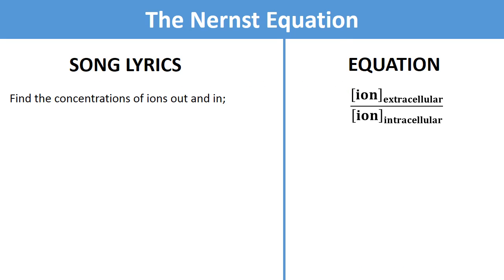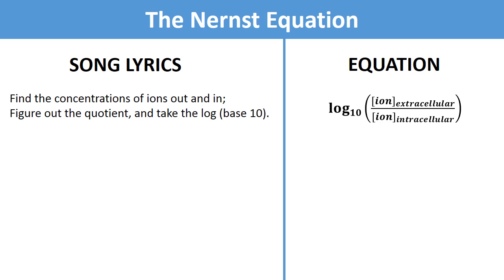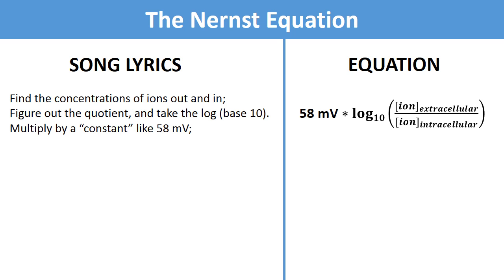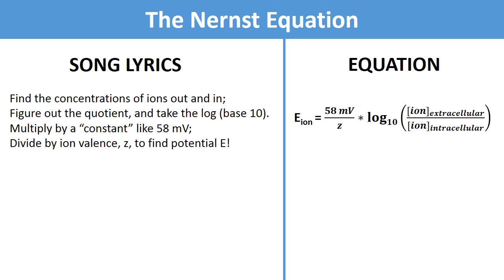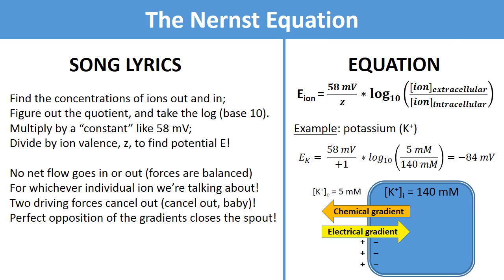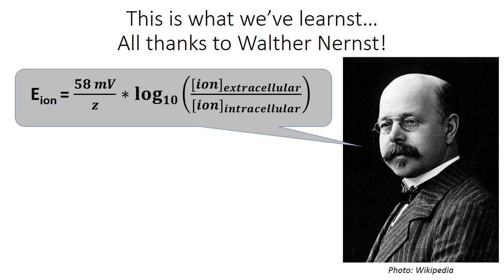The Nernst Equation (science song parody of "I Want You Back")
This equation, which is central to introductory neuroscience courses, was first devised by the German physical chemist Walther Nernst. An ion's so-called "Nernst potential" is the membrane potential at which there is no movement into or out of the cell. At this membrane potential, the electrical (charge) gradient and chemical (concentration) gradients perfectly balance each other, so that there is no net driving force on the ion. The complete list of Greg's science songs More on Monty Harper